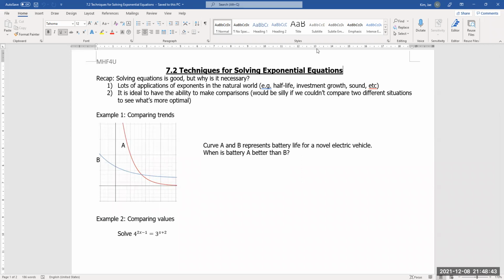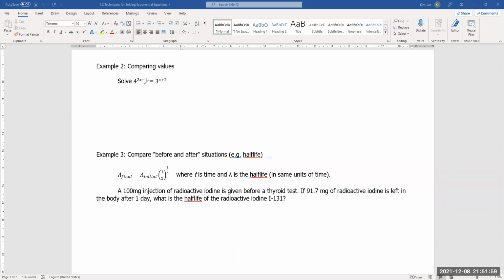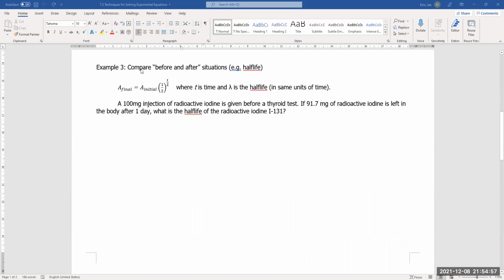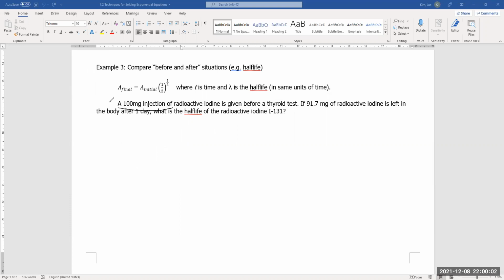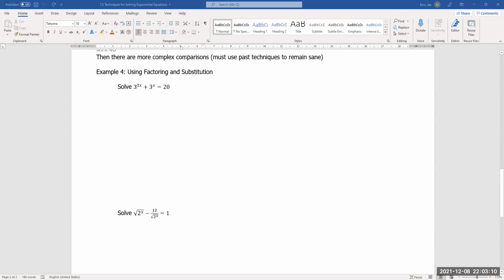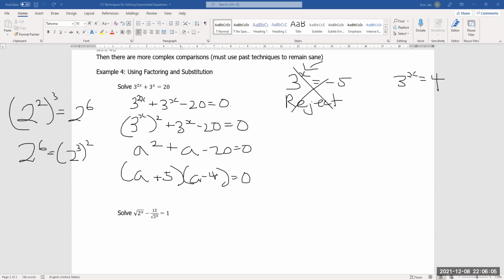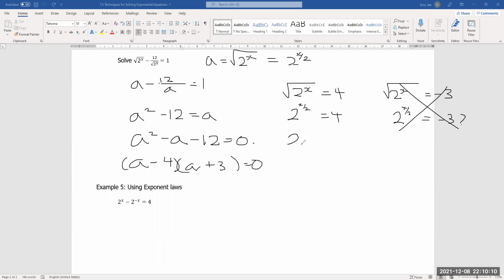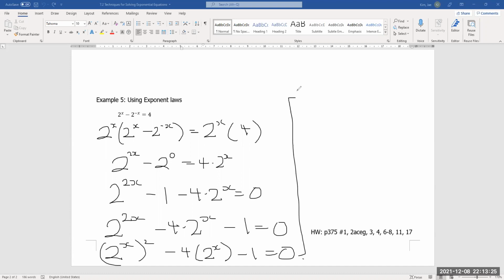7.2 Techniques for Solving Exponential Equations